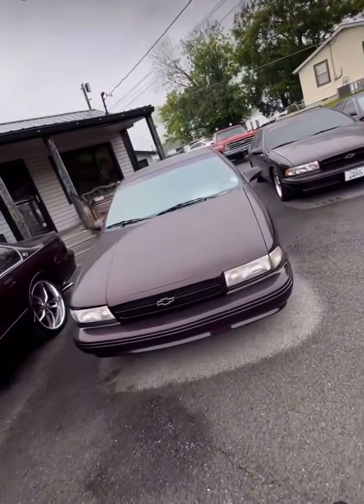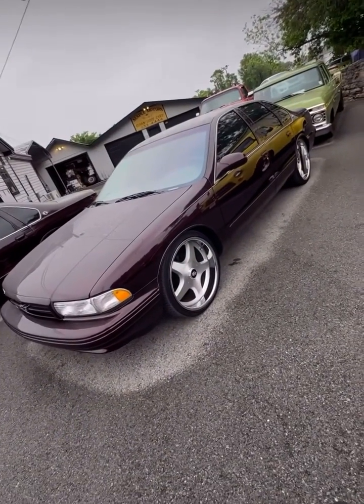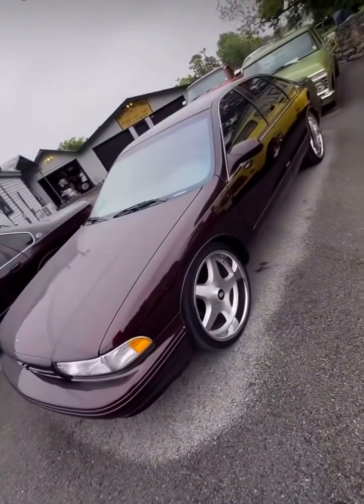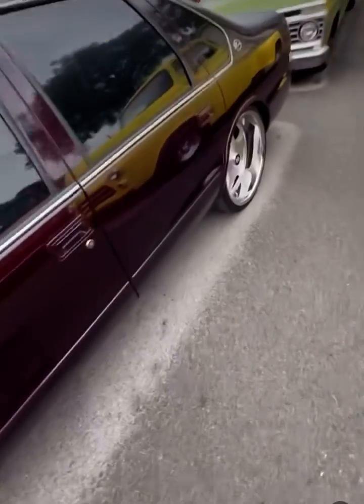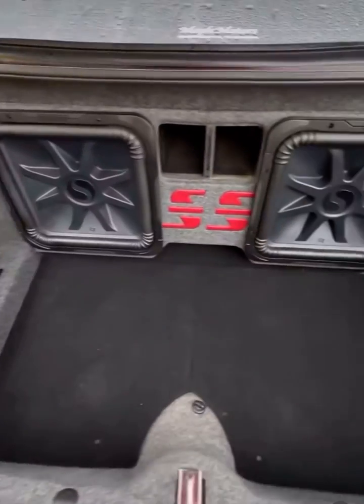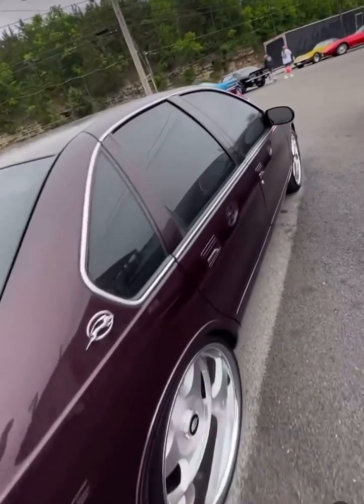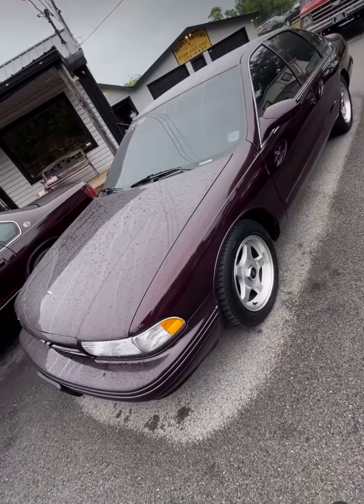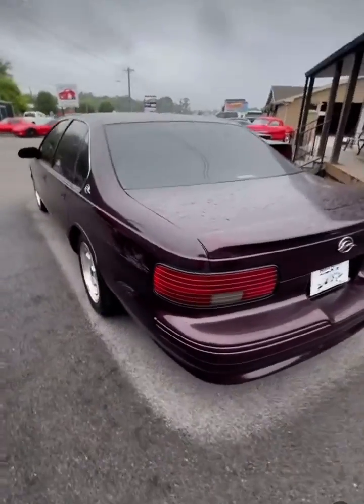4 1996 Chevy Impala’s PURE ‼️